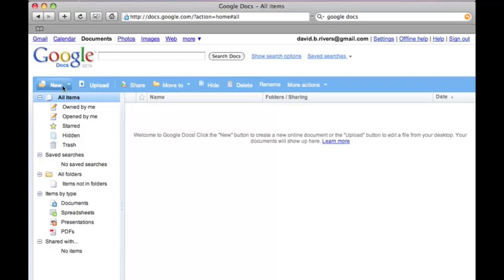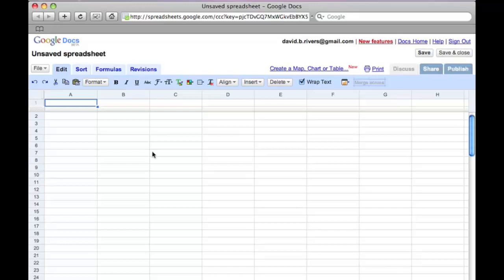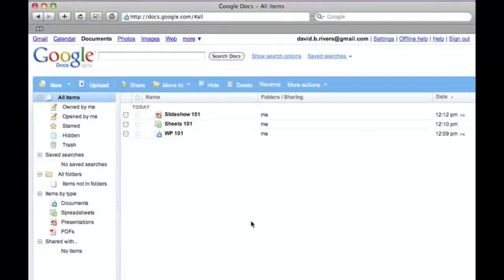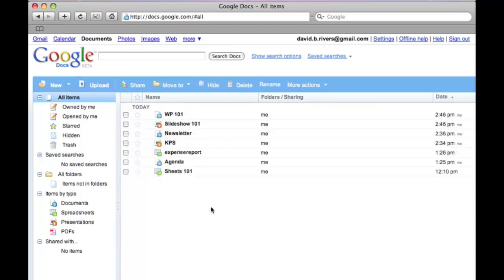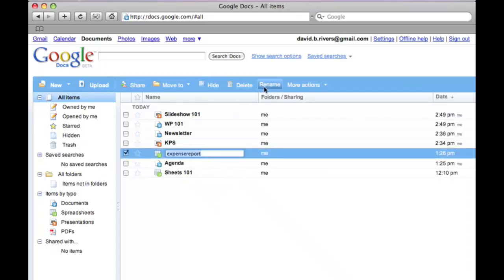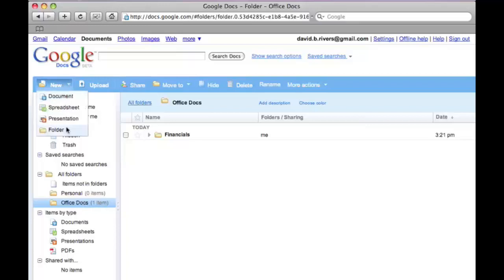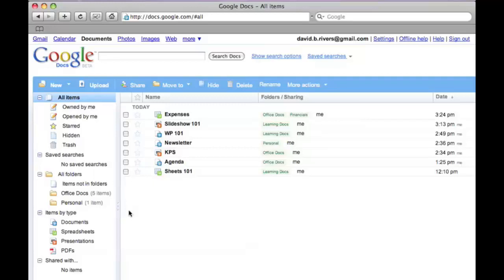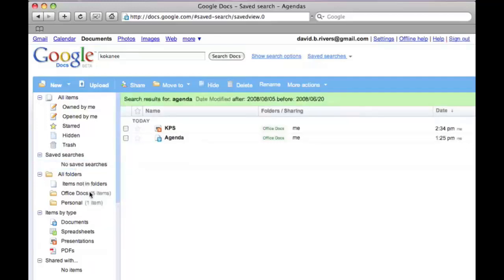Google Docs -Creating new documents-Creating new documents-Handling documents--Chapter 02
Google Docs Essential Training Complete 2010

Chapter 02

0201 Creating new documents
0202 Uploading documents
0203 Handling documents
0204 Getting organized with folders and labels

Introduction Introduction to Google Docs

Chapter 01

0101 Launching Google Docs from a web address
0102 Logging in from a start page gadget

Chapter 03

0302 Entering text
0303 Inserting special characters
0304 Saving and renaming documents
0305 Opening and importing files
0306 Cutting copying and pasting
0307 Previewing and printing files
0308 Checking spelling

Chapter 04

0401 Using headings
0402 Formatting text appearance
0403 Paragraph formatting
0404 Page formatting and page breaks
0405 Using document styles
0406 Headers and footers
0407 Creating bulleted and numbered lists

Chapter 05

0501 Inserting tables
0502 Working with rows columns and cells

Chapter 06

0601 Inserting and manipulating pictures
0602 Inserting and manipulating links
0603 Inserting and manipulating comments
0604 Using bookmarks

Chapter 07

0701 Exporting to other formats
0702 Attaching a document to an email
0703 Sharing a document online
0704 Checking revision history

Chapter 08

0801 Starting a new spreadsheet and exploring the interface
0802 Entering text and values
0803 Uploading renaming and saving
0804 Selecting and formatting cells
0805 Manipulating columns and rows
0806 Using the fill handle
0807 Freezing rows and columns
0808 Sorting data
0809 Creating multiple sheets

Chapter 09

0901 Entering a formula
0902 Using built-in functions
0903 Copying formulas and functions
0904 Additional online functions

Chapter 10

1001 Inserting a chart
1002 Manipulating and managing charts
1003 Inserting other gadgets

Chapter 11

1101 Exporting to other formats
1102 Sharing a spreadsheet
1103 Holding live discussions
1104 Publishing a spreadsheet
1105 Printing a spreadsheet

Chapter 12

1206 Uploading slides from a presentation
1207 Adding and changing themes
1208 Changing a slides background

Chapter 13

1301 Inserting and formatting text
1302 Inserting and formatting lists
1303 Working with images
1304 Working with shapes
1305 Working with video
1306 Adding speaker notes

Chapter 14

1401 Sharing a presentation
1402 Saving to other formats
1403 Playing a presentation
1404 Printing slides and notes
1405 Publishing a presentation online